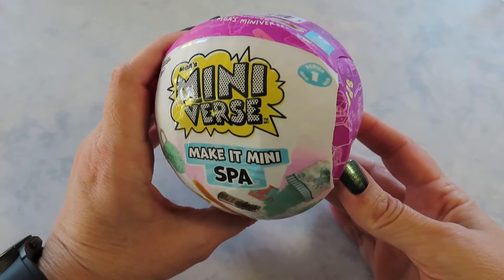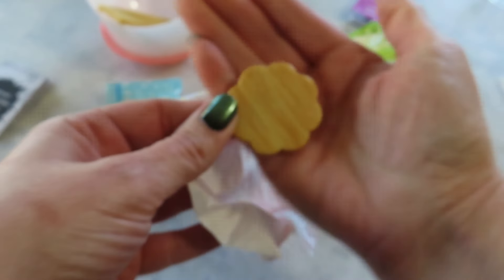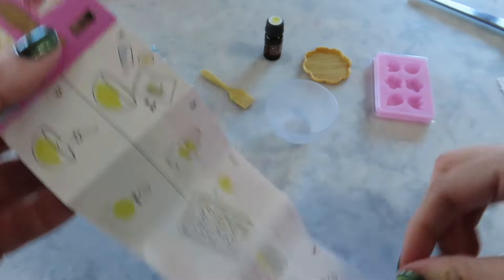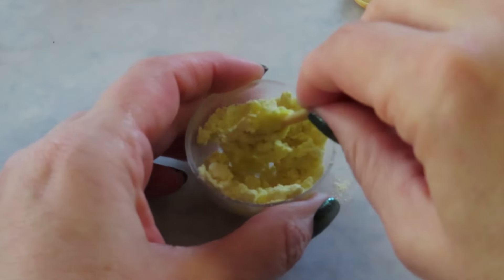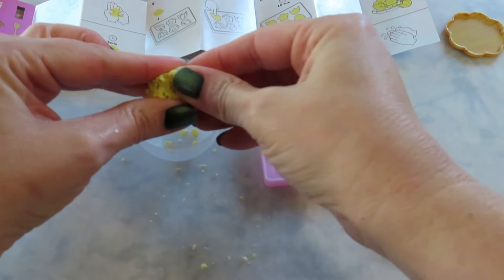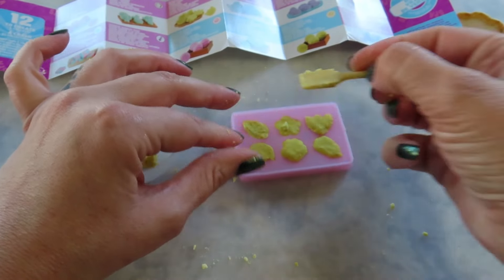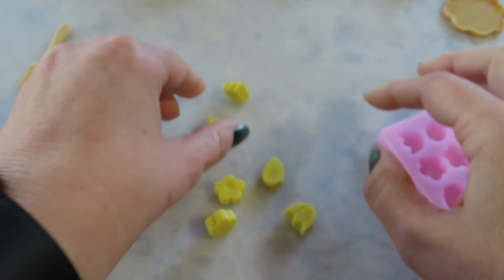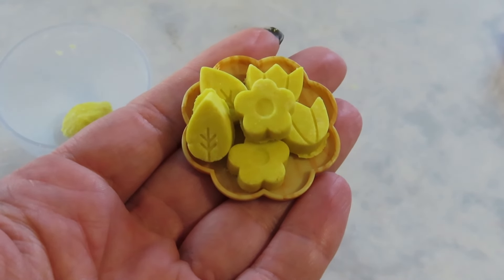Miniverse Make It Mini Spa Series Wave 2! Making Blossom Soap!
Each ball comes with REAL mini "ingredients" and accessories to make your own mini versions of your favorite spa themed items. Each package is a SURPRISE so you won't know which mini you have until you unbox it! Take the contents of your package and follow the instructions to make your Make It Mini Spa™ item! Once you've finished creating your mini, let your mini set for the amount of time as listed in the instructions. Once it's set, you've got a real mini spa item ready for display or to USE! Each ball capsule turns into a mini bath tub with a caddy that you can display your minis on.

All Make It Mini Spa items ACTUALLY WORK! Drop your bath bomb in water and watch it fizz, wash your hands with your mini soap, or exfoliate with your mini sugar scrub! Each Mini Spa item is also uniquely scented and comes with a mini loofah!

UV Light 395 (works best with the older resin)
UV Light 365 (works best with the new resin)

What's on my nails? Serpent's Spell